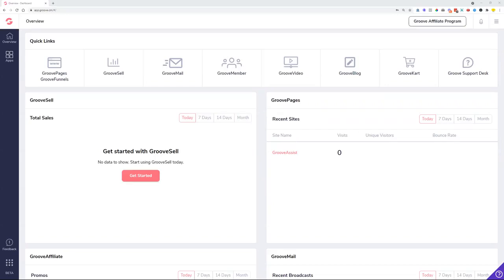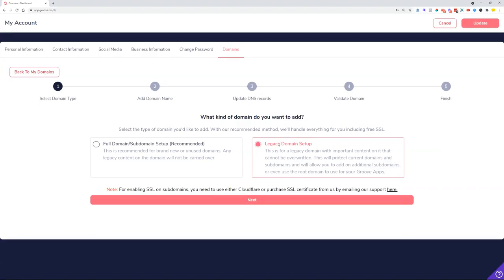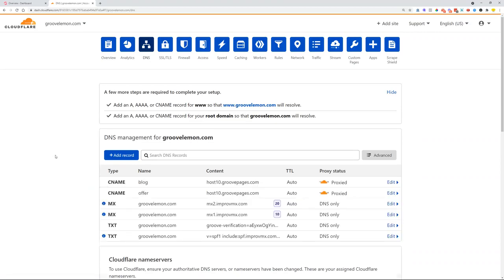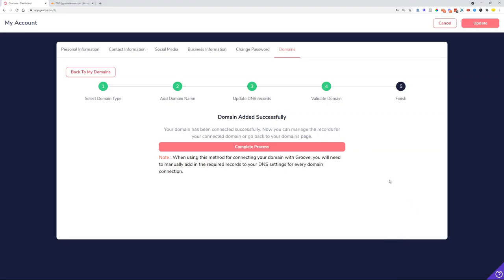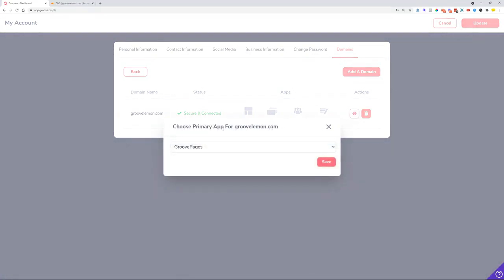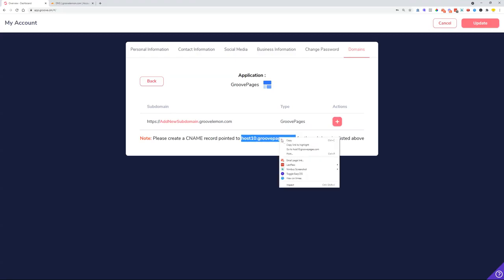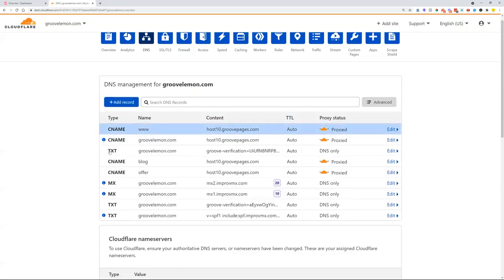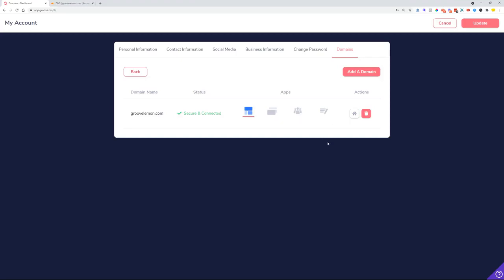Connecting a domain to Groove using the Legacy setup